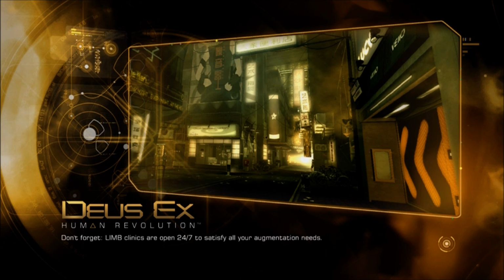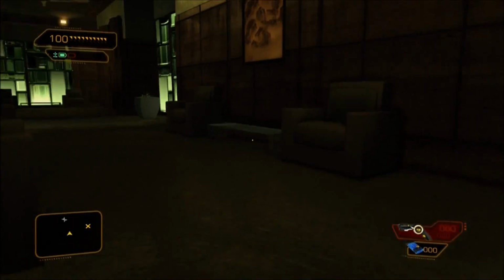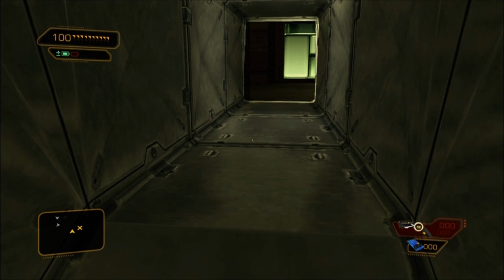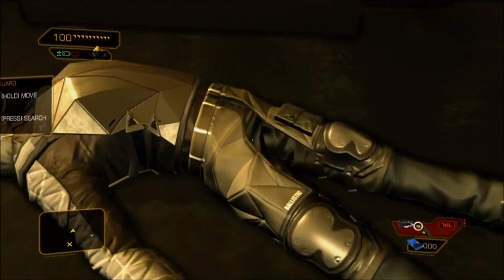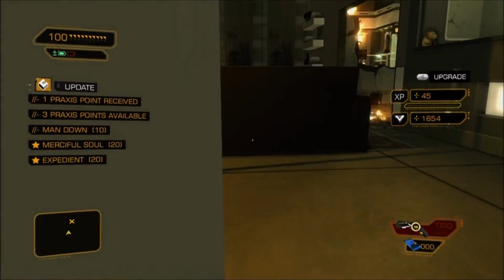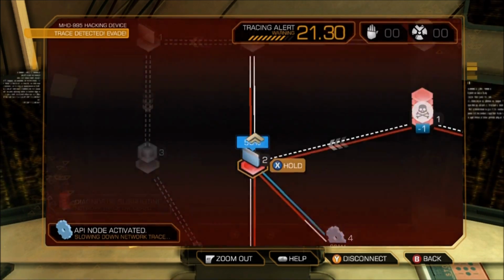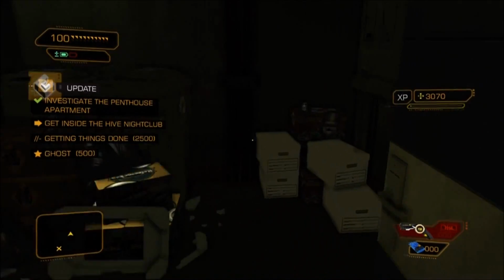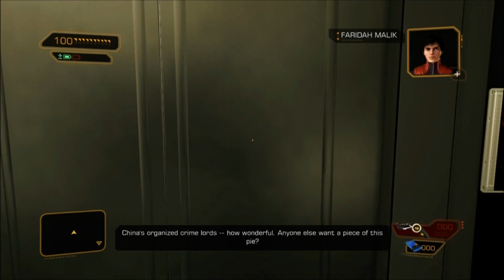Deus Ex: Human Revolution Gameplay guide Part 8 (Give Me Deus EX)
ill be  walking you throught give me deus ex difficulty